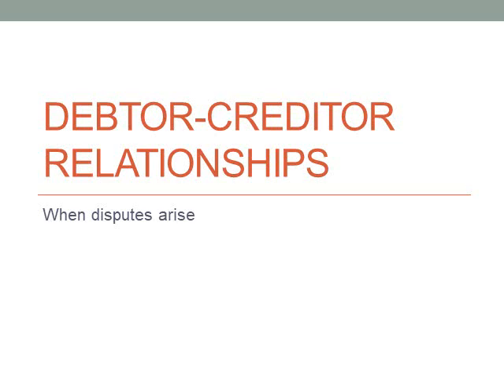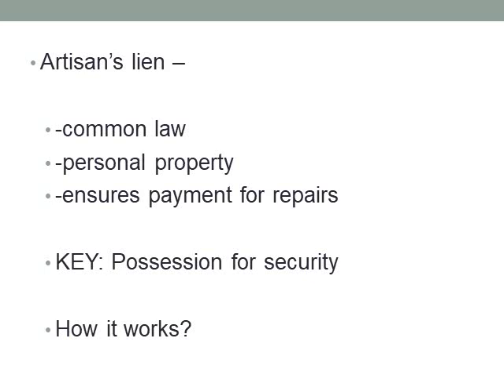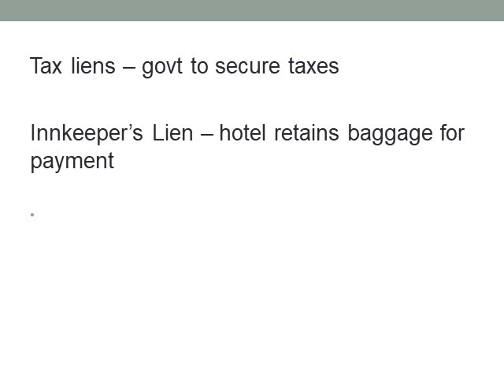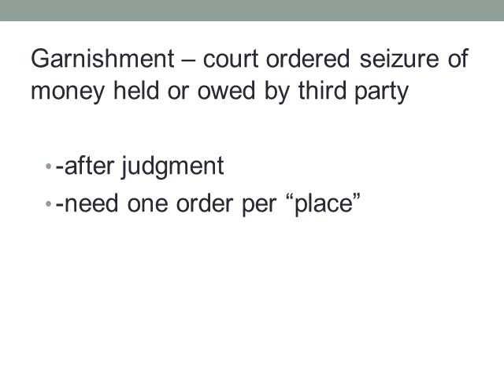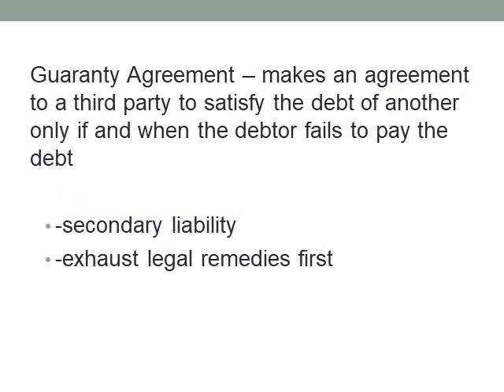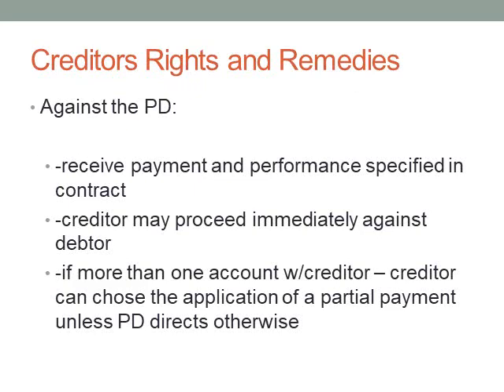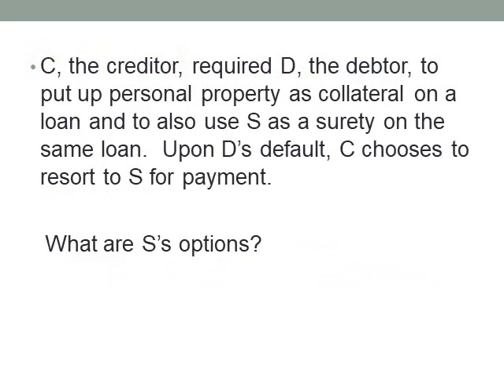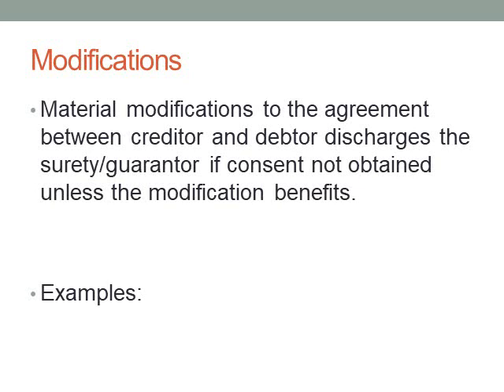Debtor / Creditor Relationships